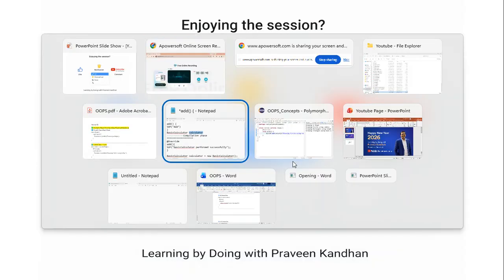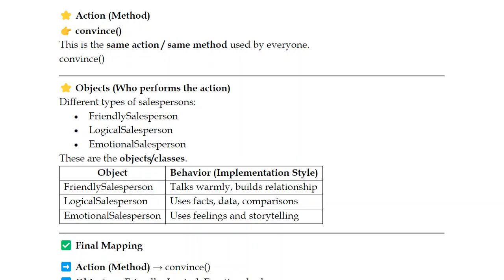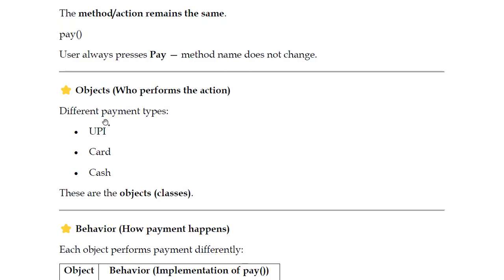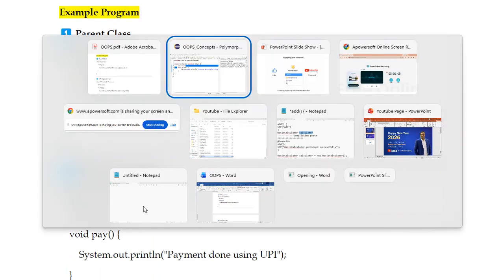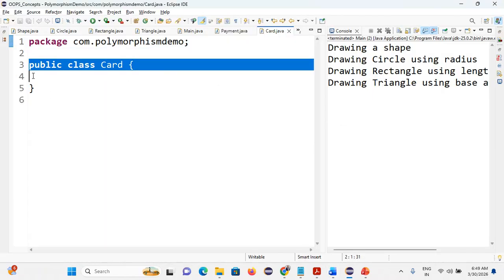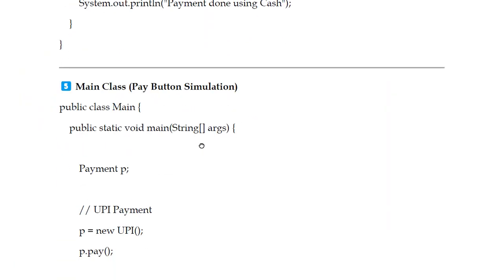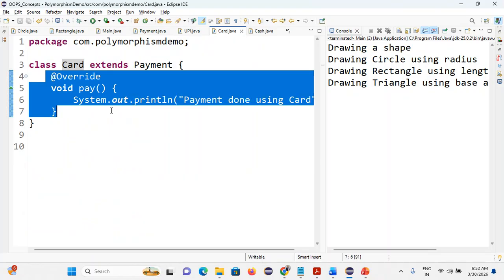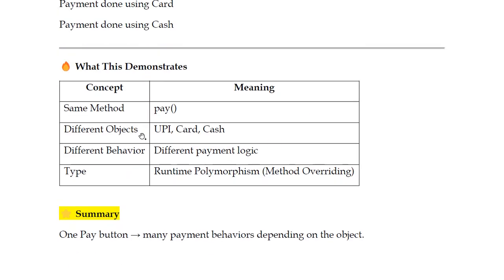Java OOP Programming Session 52 – Runtime Polymorphism Using Shape Example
Java OOP Programming | Session 52 – Method Overriding Explained with Shapes

In this session, we implement polymorphism using inheritance and method overriding through a Shape hierarchy example.

🔹 Key points:

Parent and child class design

Method overriding basics

Runtime behavior demonstration

Object-based execution

Output analysis

🔹 Session: 52
🔹 Topic: Runtime Polymorphism Example